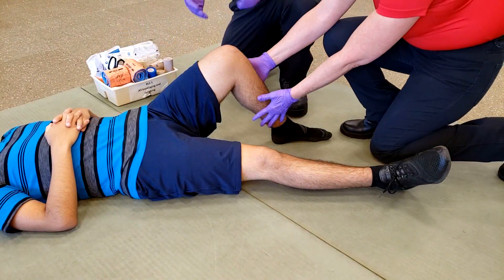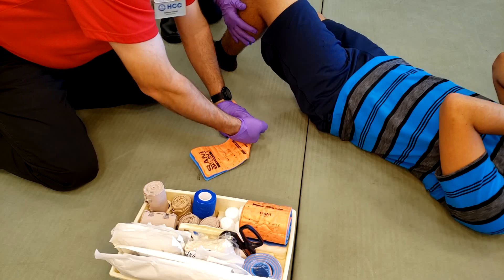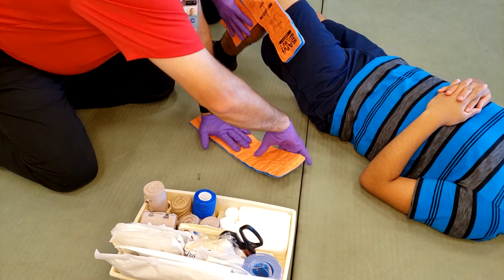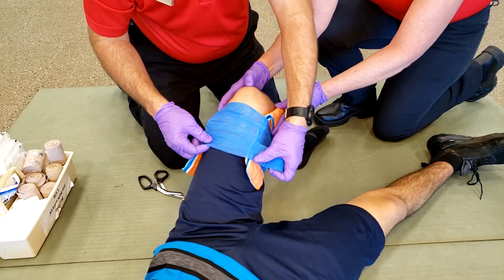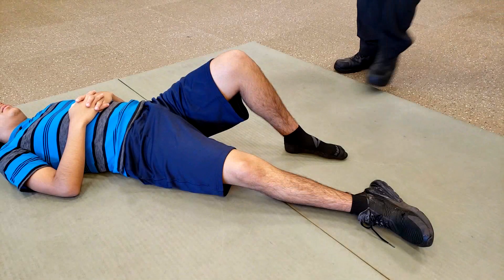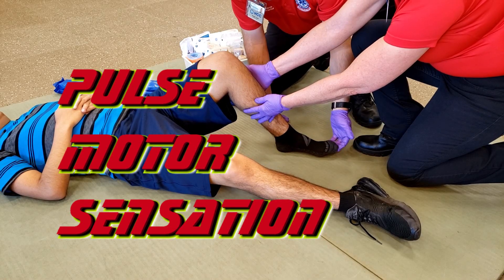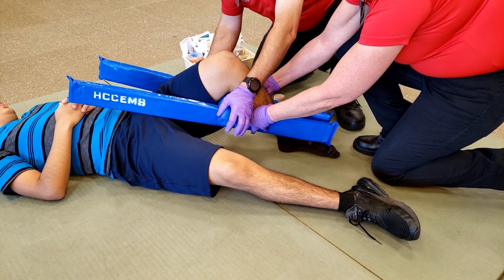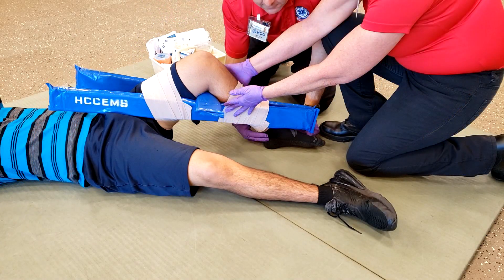Knee splints by Axel Figueroa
Hillsborough Community College E.M.S. Program Lab Skills
SAM Splints and Board Splints for knee injuries.
Instructors:
Axel Figueroa / Joanne Shafer / Jeremy Tabak
Patient:
Máximo Figueroa
Edited by:
Axel Figueroa